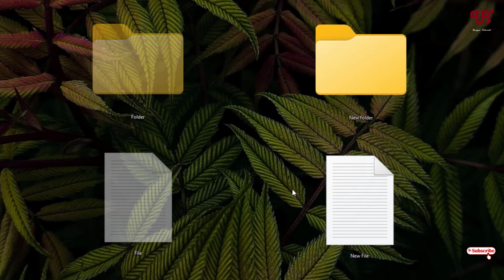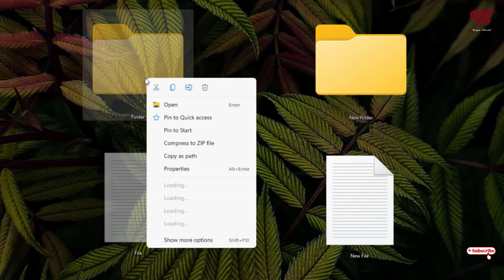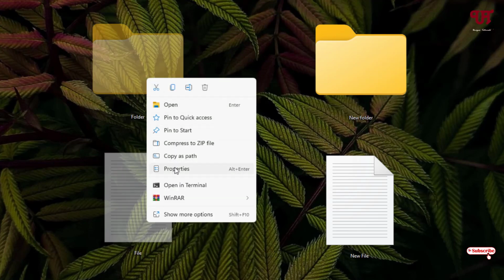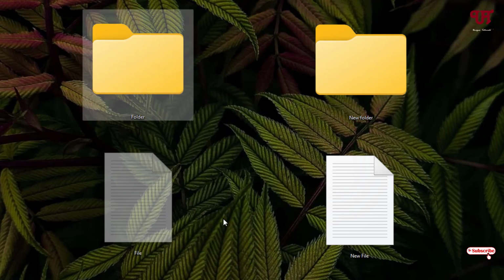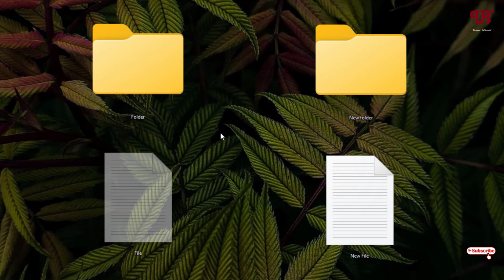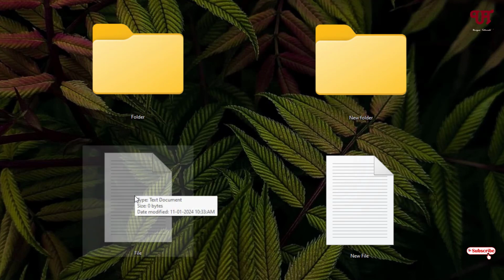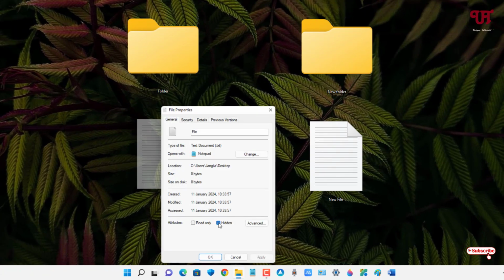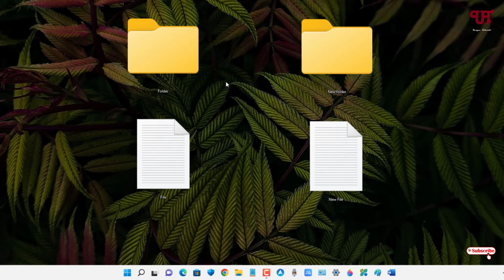How to fix " Some Files or Folders are Showing Washout Colour " in Windows computer ?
This video tutorial is all about How to fix " Some Files or Folders are Showing Washout Colour " in Windows computer.